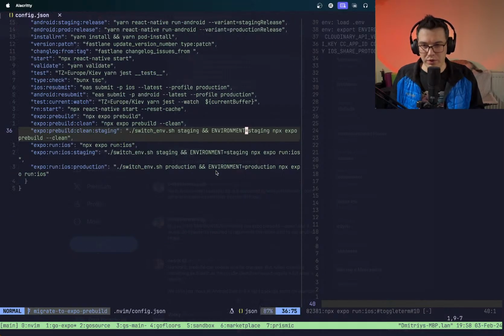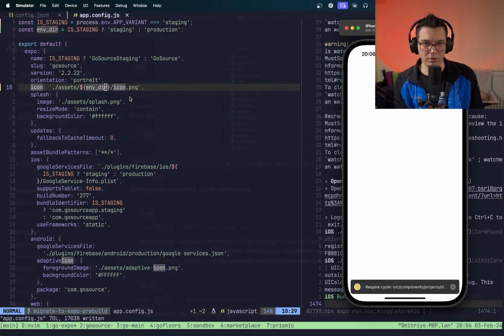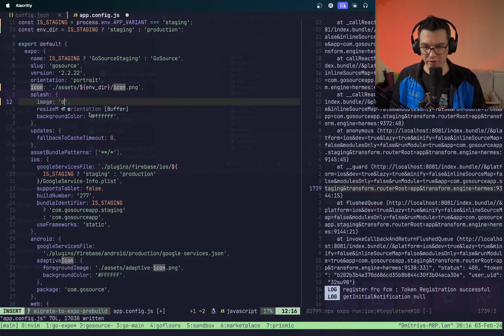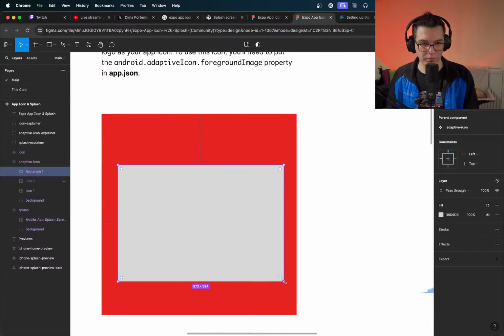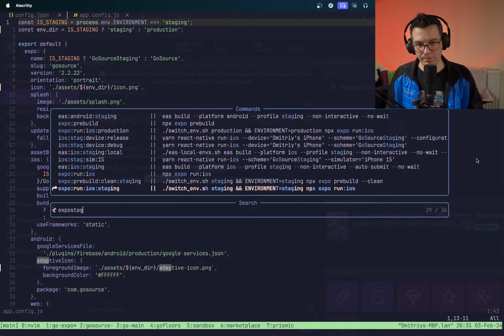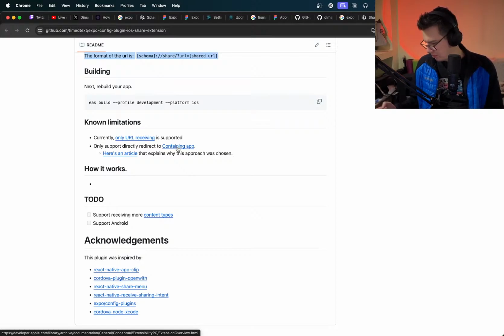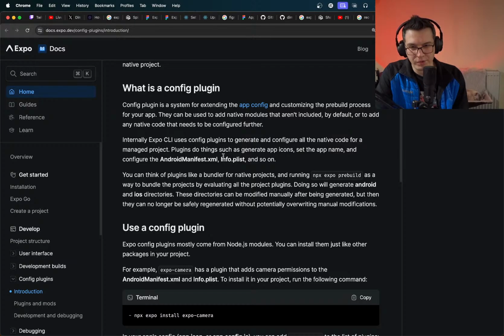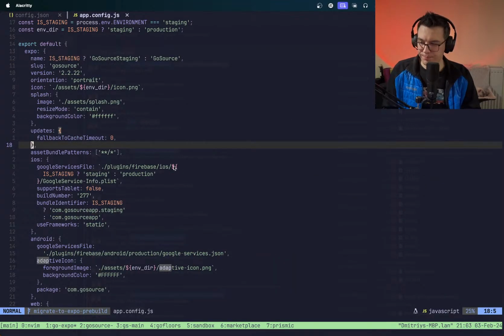React Native Migrate To Expo CLI Part 3 | TypeScript | NeoVim | Copilot